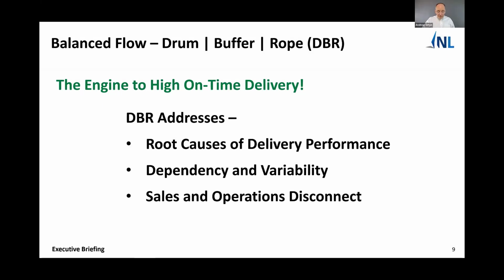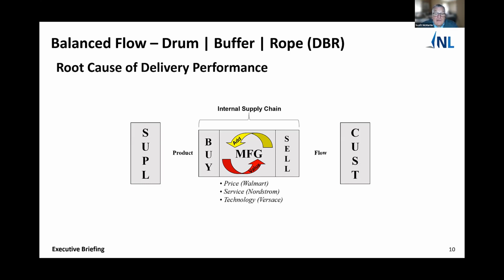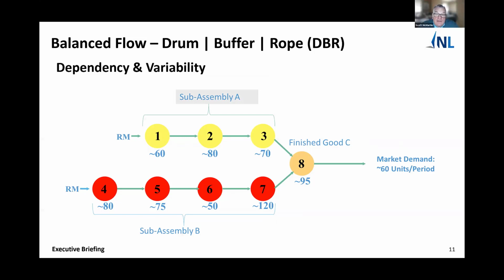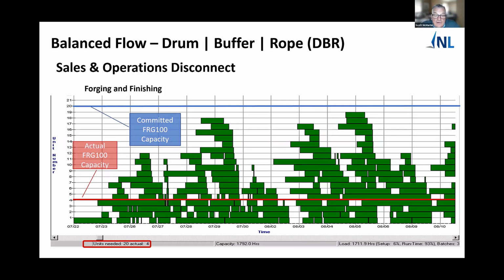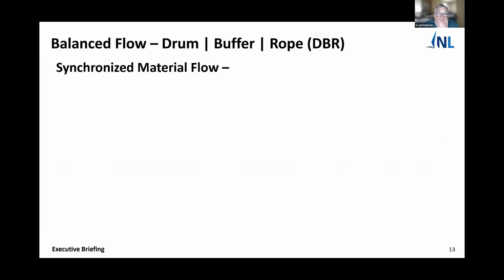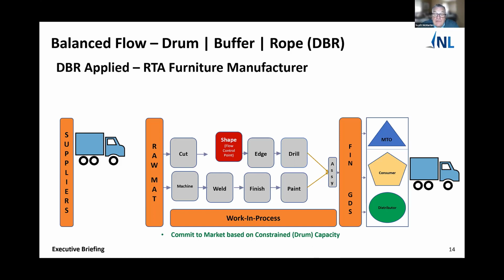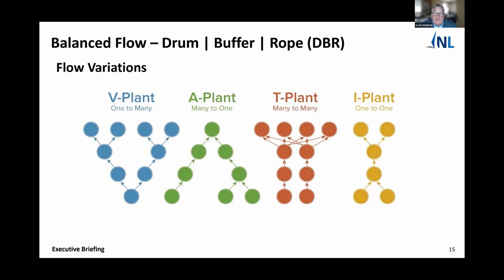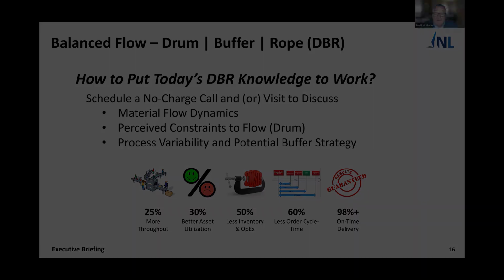Balanced Manufacturing Flow | Drum - Buffer - Rope (DBR)